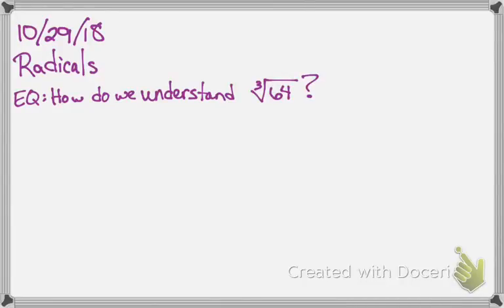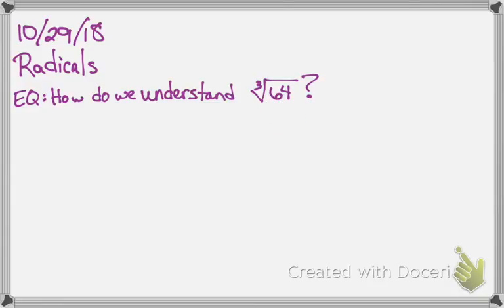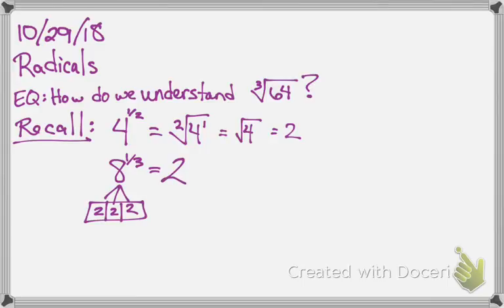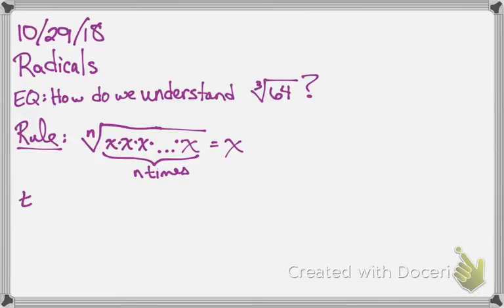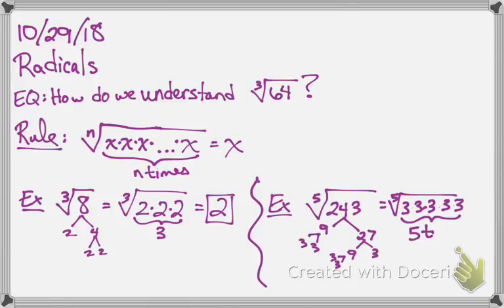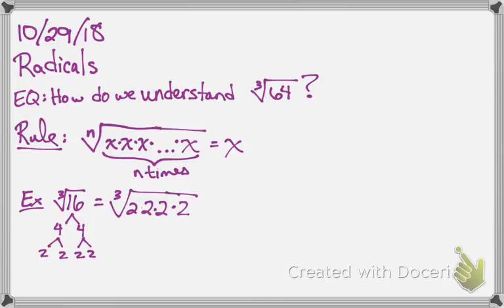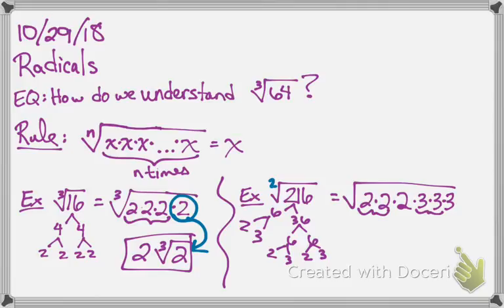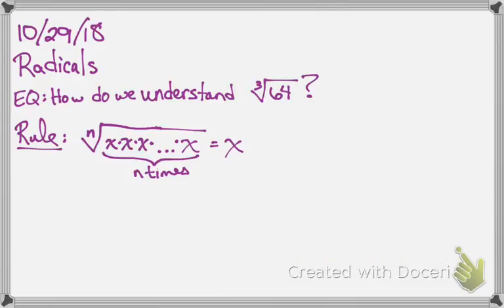Simplify Radicals Algebra 2